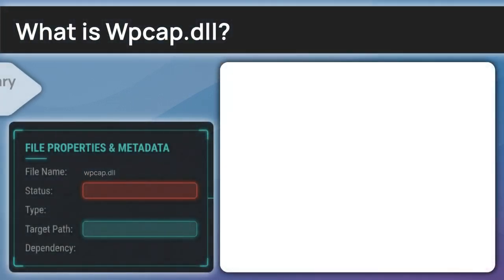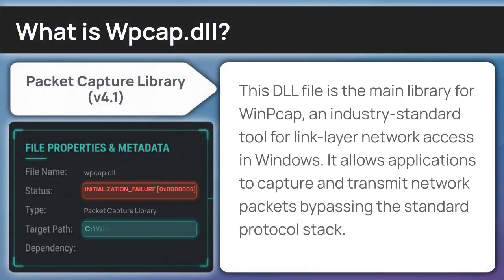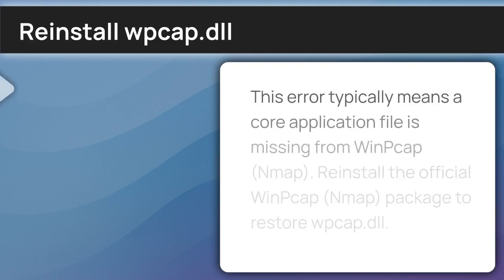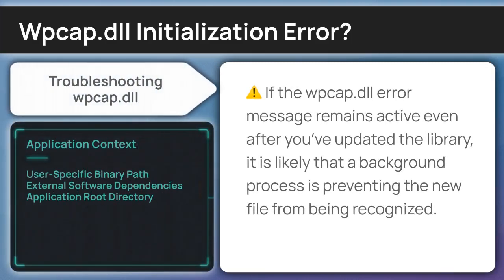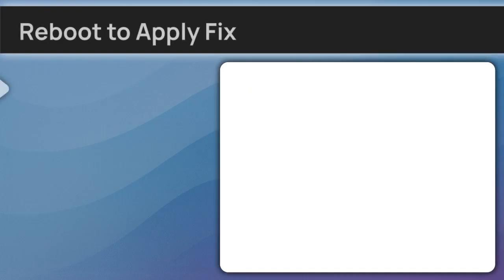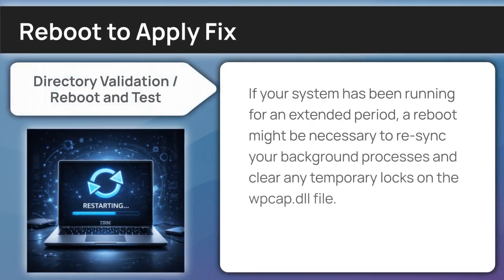wpcap.dll Missing? Fix Network Packet Errors!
Wpcap.dll: Effective Ways to Stop Missing or Corrupt DLL Errors in WinPcap (Nmap). 🛠️⚙️ An optional repair-focused tool is linked here for reference

Not sure what role Wpcap.dll plays in this error? Understanding how this DLL supports WinPcap (Nmap) makes it easier to identify the root cause.

What is Wpcap.dll? This library is the core of the WinPcap packet capture engine. it allows applications to bypass the standard protocol stack to capture and transmit network packets directly. it is a mandatory dependency for network analyzers like Wireshark and various online gaming anti-cheat or monitoring tools. If missing, these apps will report "No network interface found" or fail to start the driver service.

Wpcap.dll functions as a Network Diagnostics Library DLL that relies on the Packet Capture Library within WinPcap (Nmap). In this video, I’ll walk through commonly suggested troubleshooting steps you can try.

▶ File Breakdown:

- Learn about wpcap.dll file
- Rebooting the operating system
- Updating required wpcap.dll components
- Execute Winsock Environment Refresh

Timestamps:

 - Fix wpcap.dll Missing or Not Found Error
 - What Is wpcap.dll File Location and Purpose
 - Reinstall wpcap.dll to Fix Missing or Not Found Error
 - Restart Windows to Confirm wpcap.dll Is Fixed